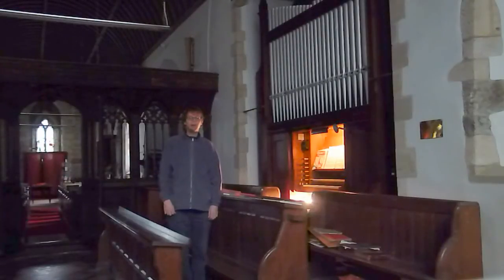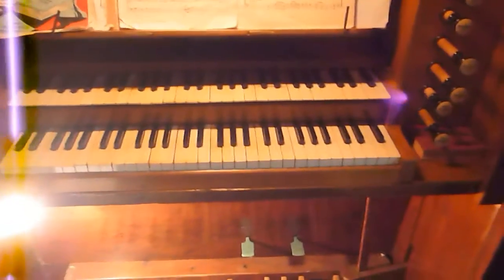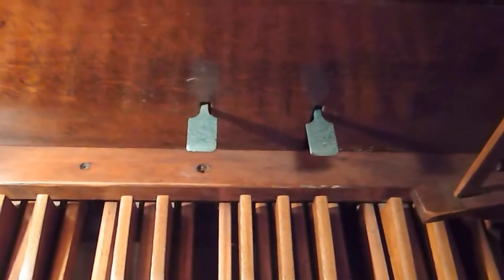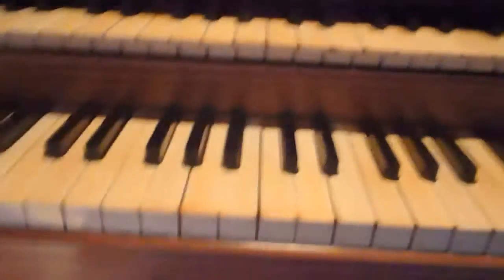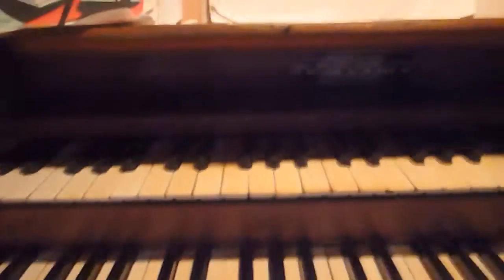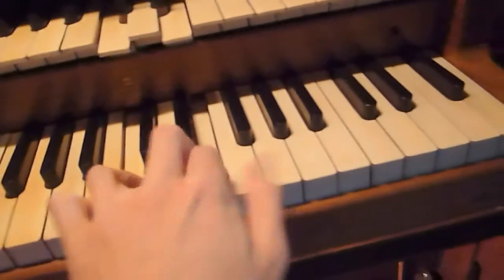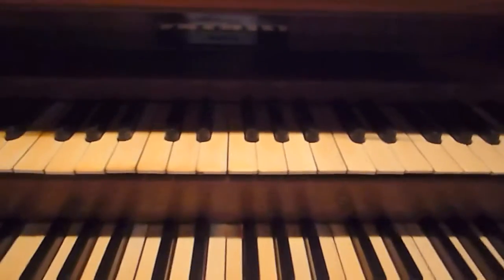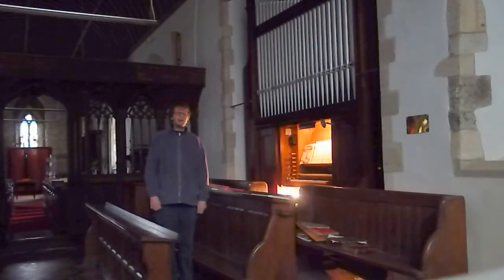The pipe organ at All Saints Church, St Ewe, Cornwall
A demonstration of the pipe organ at All Saints Church, St Ewe, Cornwall, UK. Recorded by Peter Tylor at St Ewe, 15 October 2016, and edited on 17 October 2016 with the YouTube Video Editor

Opening and closing music: "There's a book I love to read" (tune "Annie Lisle" by H. S. Thompson, 1857, arr. Livesey Carrott, c.1890).

This instrument - probably late 19th or early 20th century, tracker action with two manuals and pedals, straight pedalboard and old-style lever swell pedal - is not currently listed on the National Pipe Organ Register, and there is no information about it on display in the church. It would appear to have been moved from its original location (whether this was in the same building or elsewhere), as, tucked away on the right hand side, there is a set of display pipes which are not on display, and from which some are missing due to insufficient roof height! The original builder is unknown; however, it was restored by George Osmond & Co. of Taunton, probably in the 1950s, and again by W. N. Hosken of Plymouth in 1993. The stop specification is as follows:

Pedal: Ped Bourdon 16ft
Great: Open Diapason 8ft; Claribel 8ft; Dulciana 8ft; Principal 4ft; Flute 4ft
Swell: Violin Diapason 8ft; Gedact 8ft; Gamba 8ft; Gambette 4ft; Piccolo 2ft
Couplers: Swell to Great; Swell to Pedals; Great to Pedals
Two combination pedals to Great

N.B. Since uploading this, I have discovered that the organ was built in 1898 by Messrs. Hele & Co. of Plymouth, incorporating portions of the church's previous instrument (date and builder unknown), at a cost of £185; it was originally sited at the east end of the south aisle, and was afterwards moved to the current organ chamber - built in 1912 - on the opposite side of the chancel. This would account for the hidden display pipes, which (presuming the instrument was turned around 180 degrees at that time) would originally have faced the congregation in the south aisle.